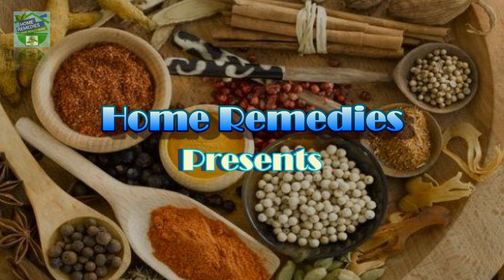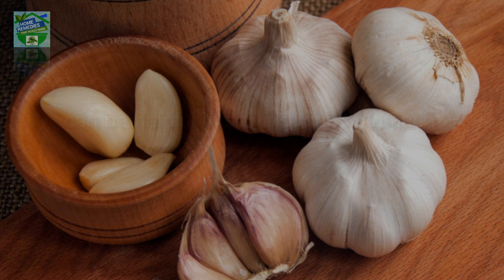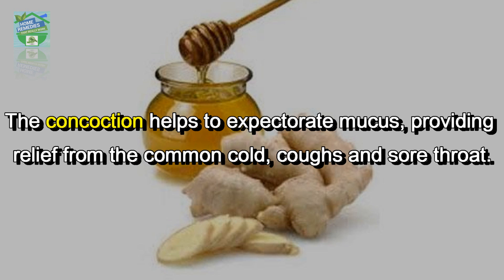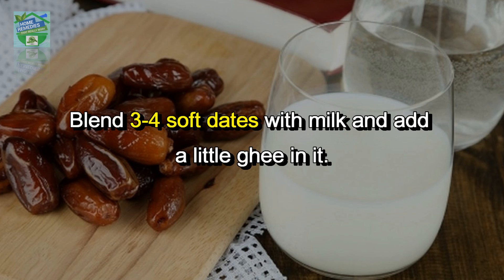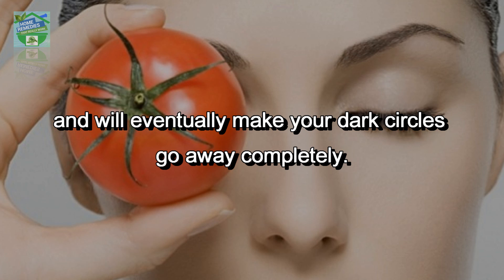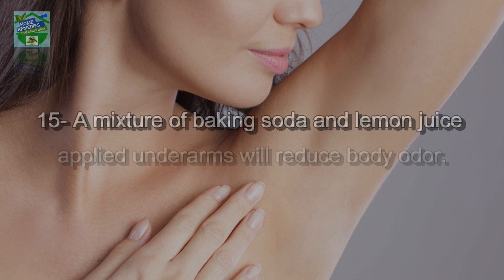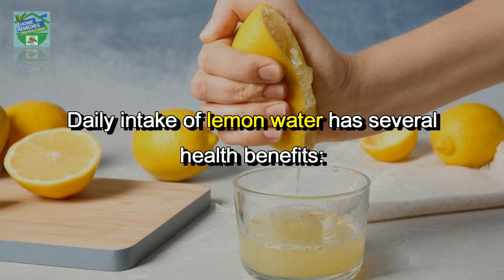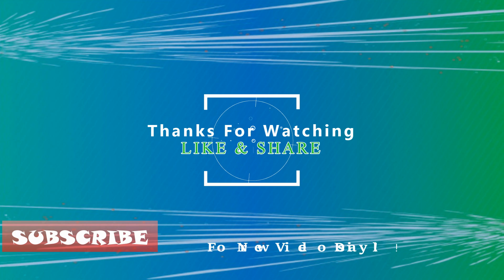What Are The Best Home Remedies, And What Do They Cure ?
In todays video, I will share with you the best natural and proven alternative medicine remedies.

Let's watch and find a few of them what everyone should know:

My Recommendations
Buy Best Recommended Healthy Sugar Alternatives for you and your family
Stevia Dry Leaves✅
Organic Jaggery Powder ✅
Lakanto Monkfruit Sweetener ✅
Rock Sugar / Mishri ✅
Organic Date Sugar ✅

Buy Best Recommended Healthy Salt Alternatives for you and your family
Crystal Kosher SAlt ✅
Himalayan Pink SAlt ✅

💥 Best Recommended Dietary Health Supplements 💥

💥 Best Recommended Skin Care Products 💥
Vitamin C Face Wash ✅
Acne-Prone Skin Soap✅
🔥Must Have Certified Organic Acne Patches ✅
Organic Turmeric Soap ✅
Top-rated Acne Treatment Soap ✅
SKIN PERFECTING 2% BHA ✅
Best Chemical Free Sunscreen ✅
Best Oil-Free Sunscreen ✅
Best Deodorant ✅
Best Organic Face Moisturizer ✅
🔥Must Have 🔥 Organic Anti-Aging Cream ✅
🔥Must Have Anti-wrinkle Cream ✅
🔥Must Have Vitamin C Face Serum ✅

💥 Best Recommended Natural Hair Oils for Hair care 💥
Onion & Black Seed hair Oil ✅
Discover the New Best Botanical Hair Oil ✅
Fractionated Coconut Oil ✅
Organic Pure Extra Virgin Coconut Oil for Hair & Skin, Beauty Grade ✅
Organic Jojoba Oil ✅
Organic Morrocan Argan Oil ✅

💥 Best Recommended Herbal Shampoos 💥
Organic Shampoo for Thick Hair ✅
Fortified Shampoo for Fast Hair Growth ✅
Red Onion & Black Seed Oil Shampoo ✅
Apple Cider Vinegar Shampoo ✅
Coconut Milk Shampoo for Hair Loss ✅

🔥Must Have 🔥 Useful Products
Copper Bottle That I use ✅
My Recommended Copper Jug ✅
My Recommended Copper Dispenser ✅
Himalayan Salt Lamp ✅
Best Coffee Grinder/Spice that I Use ✅

🔥Must Have 🔥 Personal Care Products
REVLON Curler & Volumizer That I use ✅
Facial Razors | The Best ✅
Foaming Bath with Pure Epsom Salt ✅
Ultra Moisturizing Foaming Bath ✅
💥 Hot Product 🔥 Foot Peel Mask - 2 Pack
💥 Hot Product 🔥 Coconut Foot Peel Mask - 2 Pack

🔥Must Have 🔥 Dental Care Products
3D Teeth Whitening Kit Works in 1 Hour ✅
ARM & HAMMER Fluoride Toothpaste ✅
Organic Ayurvedic Oil Pulling Mouthwash with Coconut Oil – for Oral Health, Teeth, & Gums ✅